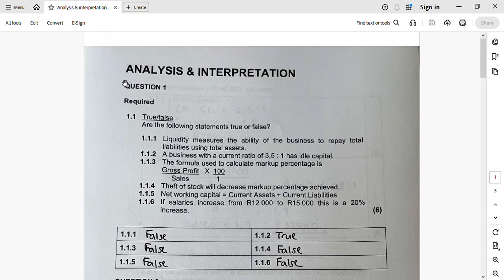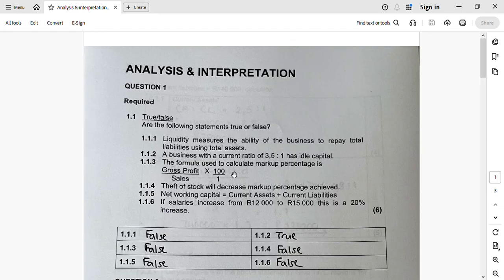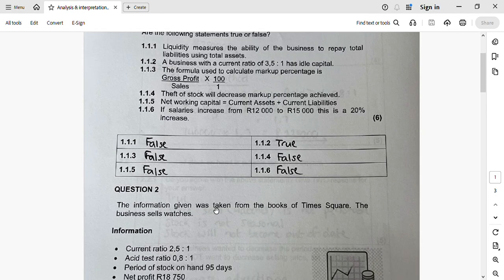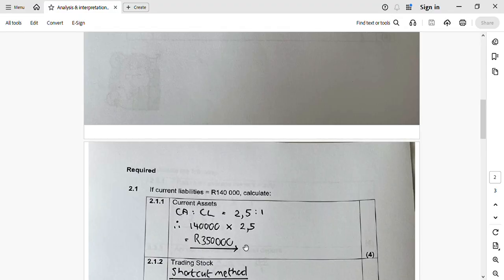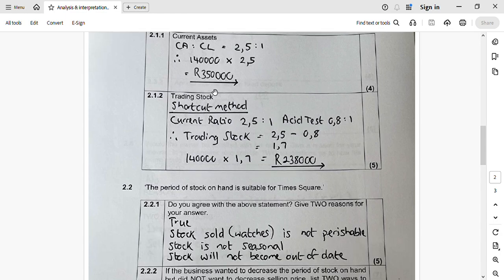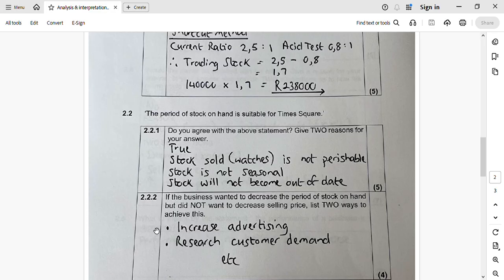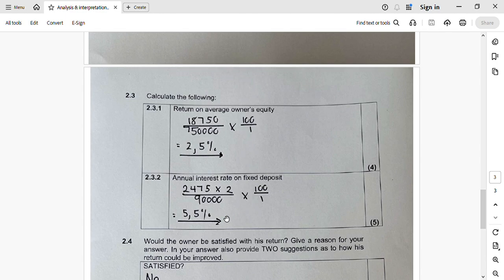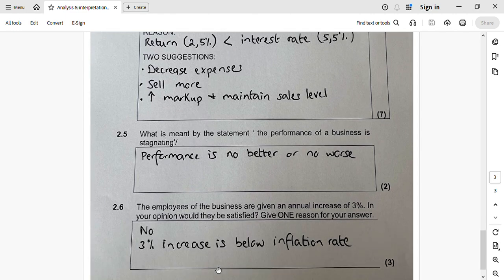GRADE 10 Analysis & interpretation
In this video I covered grade 10 analysis and interpretation revision